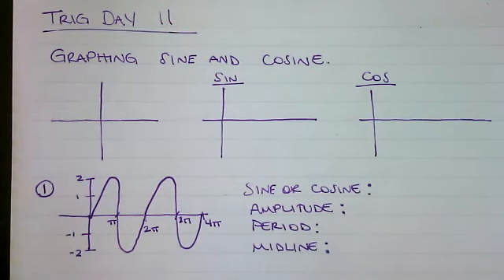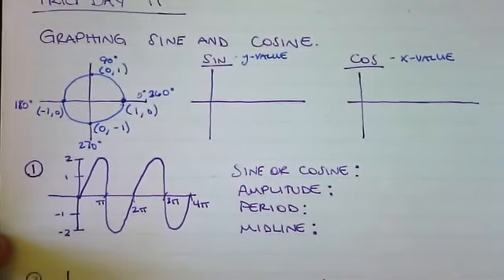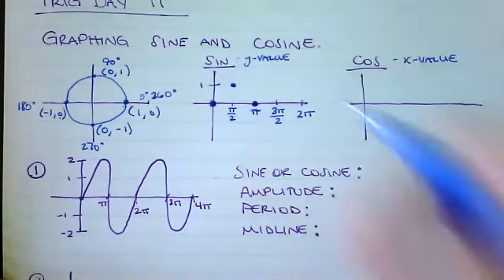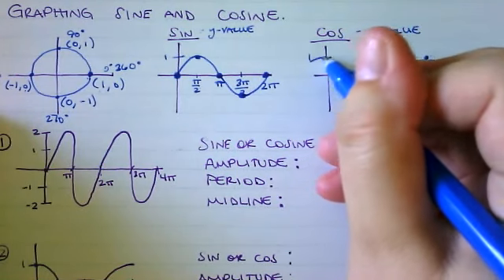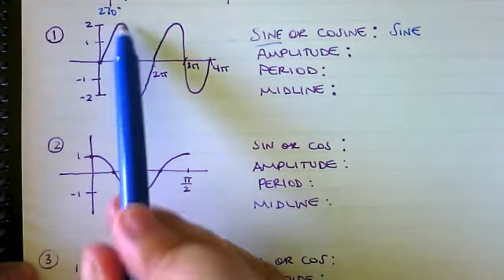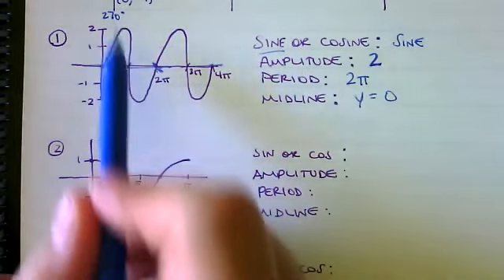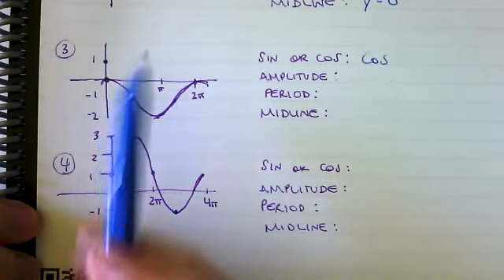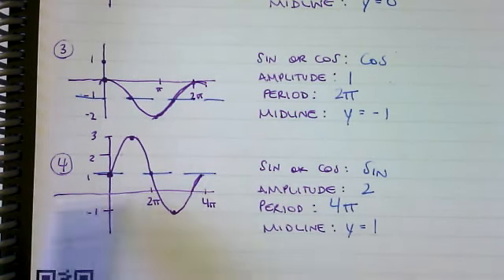Trig Day 11